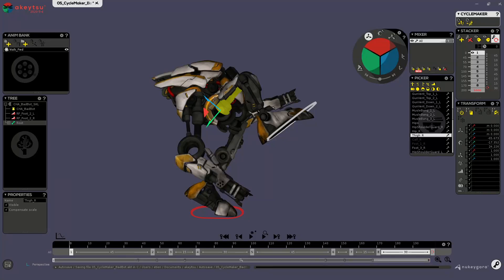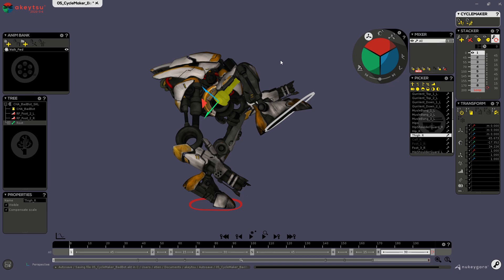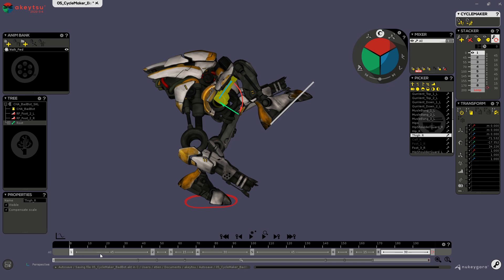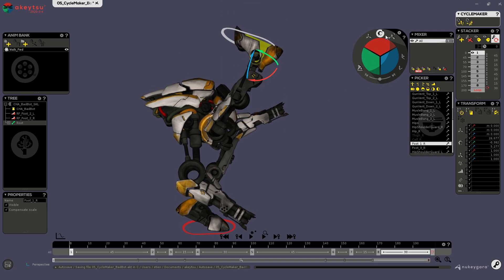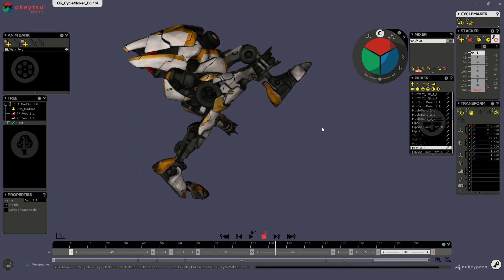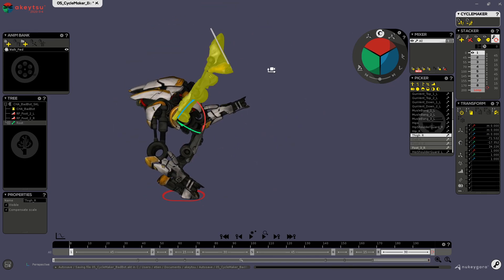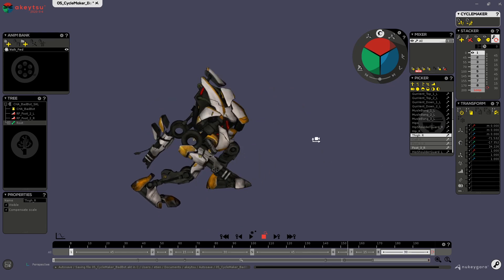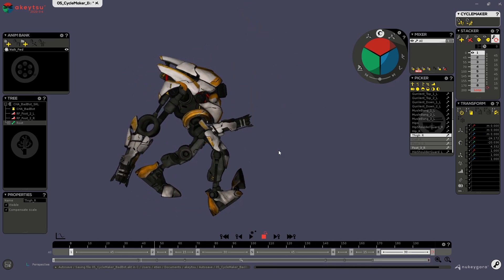How to use CycleMaker CycleSide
Test characters "Akeyboy", "e-LysE", "PetrusTaurus", "SkySurfer", & "Sphero" are provided for free with akeytsu for learning & training purposes, each one is there to teach a specific part of the software.
If you're completely new to animation & rigging, or if you start learning rigging from ground zero, I encourage you to start with the Sphero character. If you dare to animate crazy things, then the SkySurfer may be a strong choice !

Akeytsu is made to ease the rigging & animation process, here my goal is to show & explain some tricks I've found, I simply wanted to share these with you and I hopoe it will open new possibilities for your own artworks ;)

You can visit my stores on other websites if you want to grab more characters for your reels or simply support me as an artist !

Des Bisous ♥